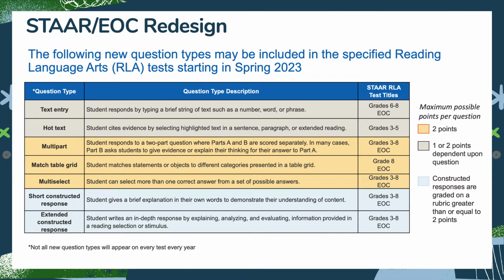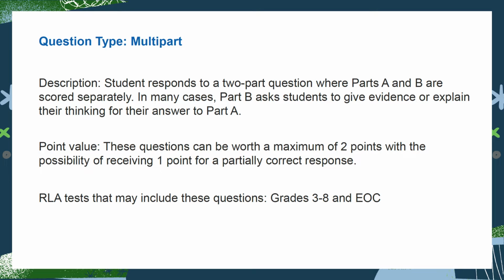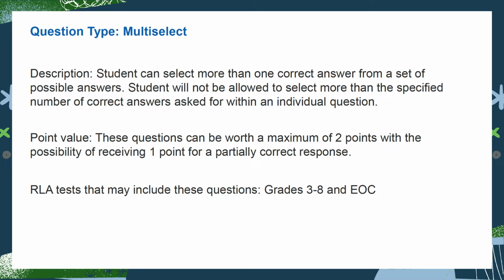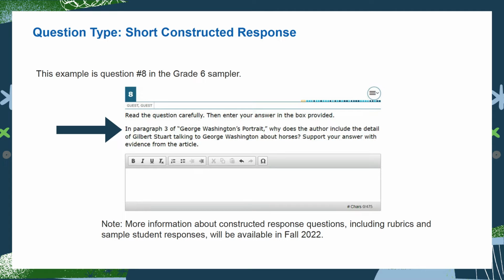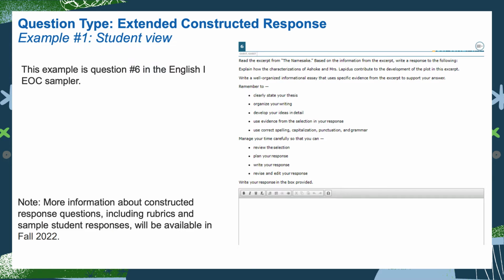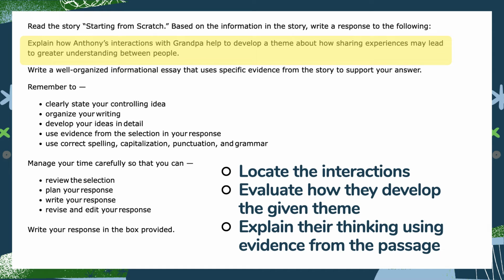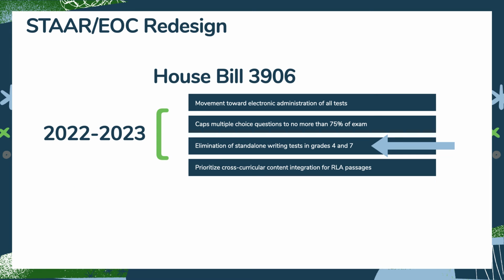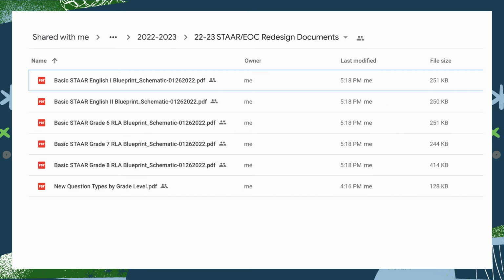STAAR/EOC Redesign Professional Development - Part 3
Part of the GPISD Professional Development on the STAAR/EOC Redesign.